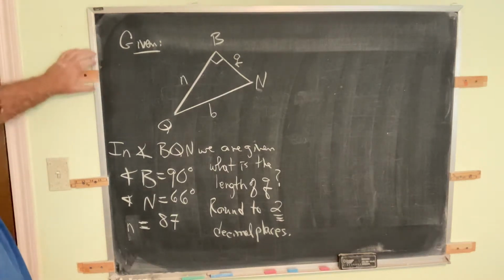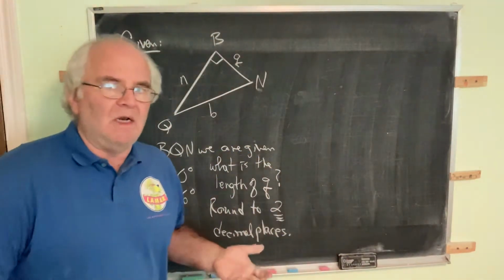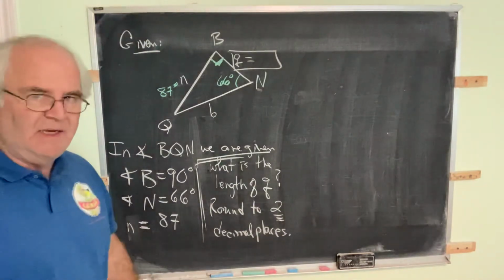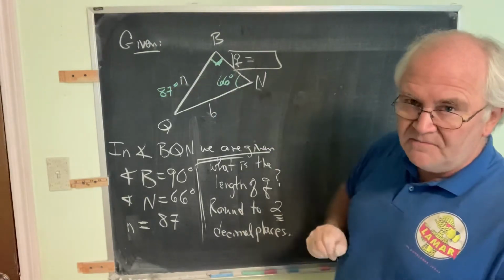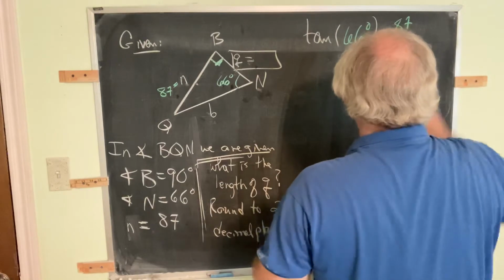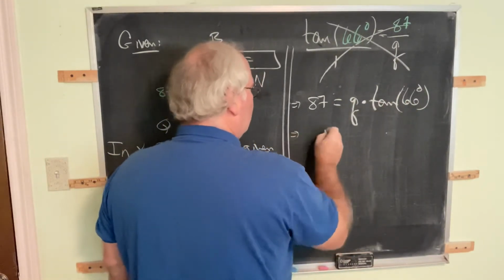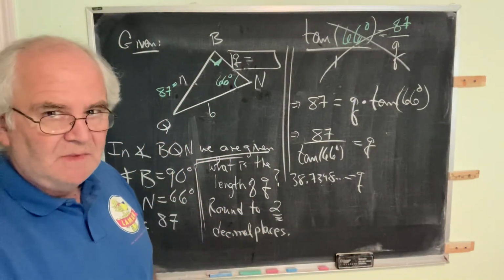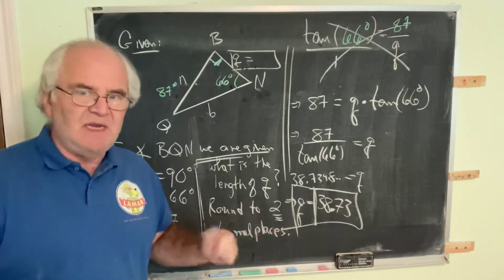Solving Triangles III